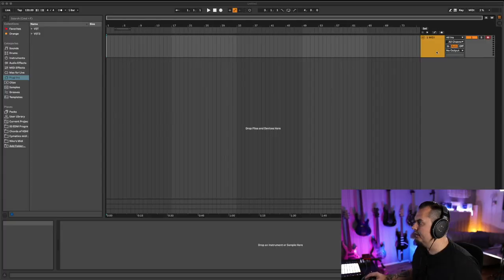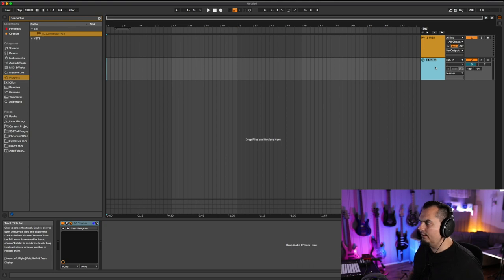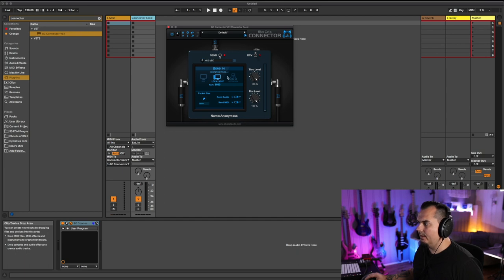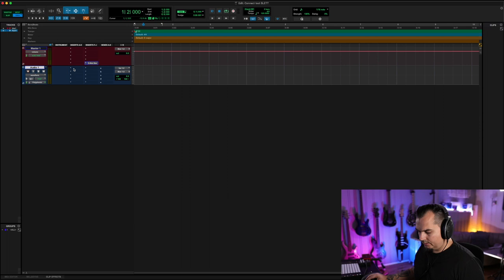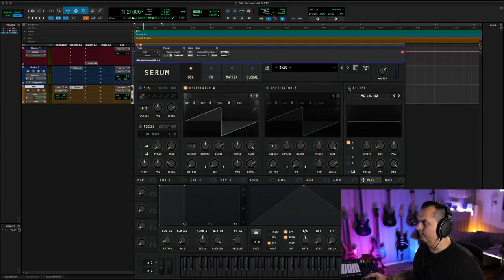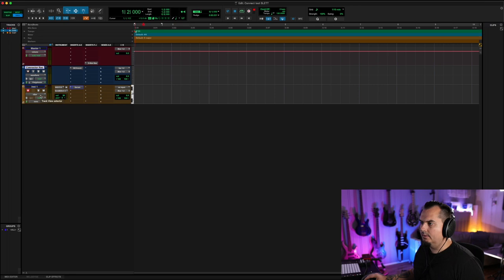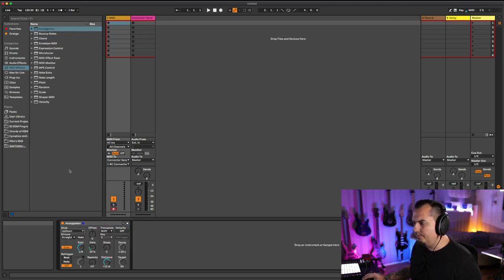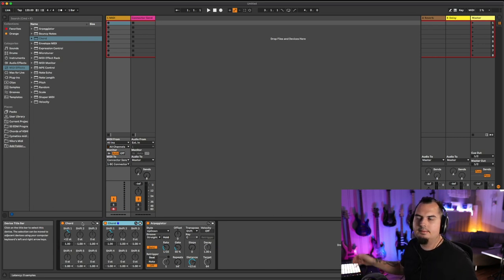Blue Cat Audio Connector - Midi From Ableton Live to ProTools Tutorial!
Send midi from Ableton Live to ProTools using Blue Cat Audio Connector.